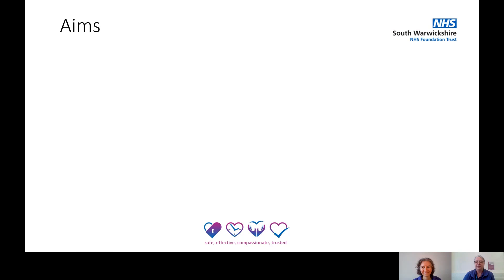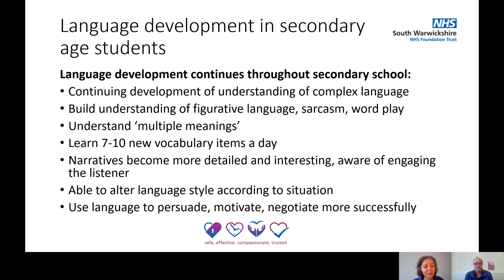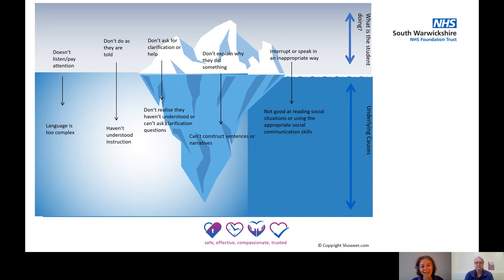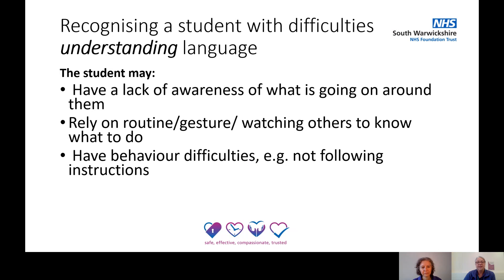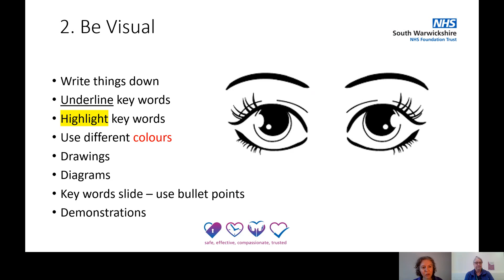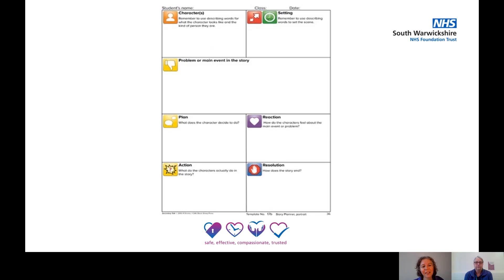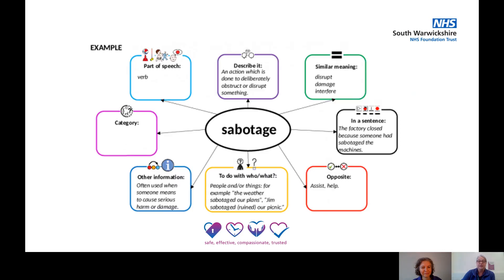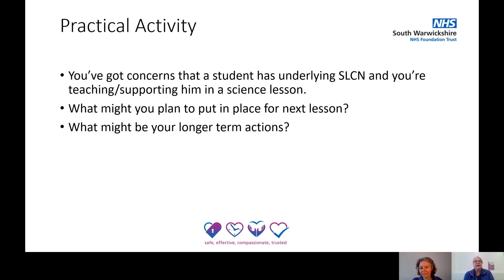Supporting Students with SLCN in Secondary Schools